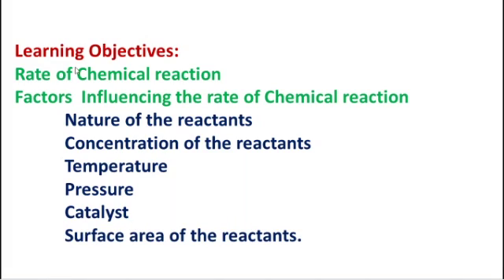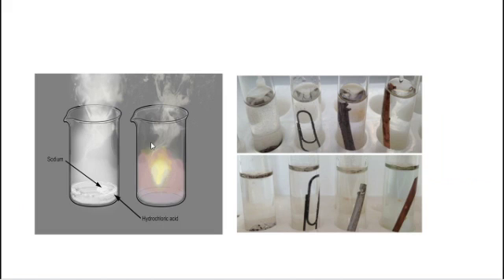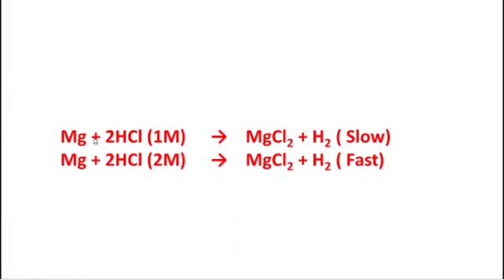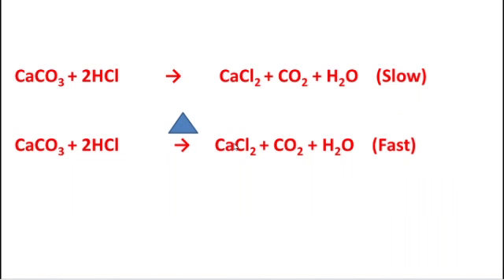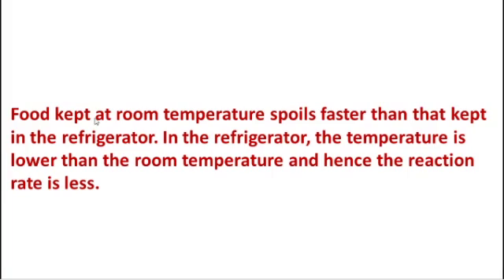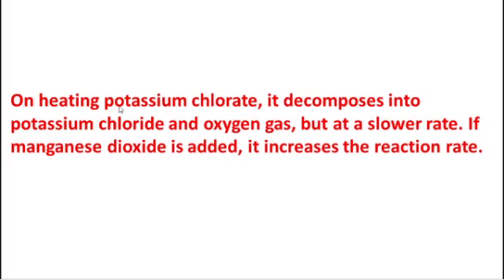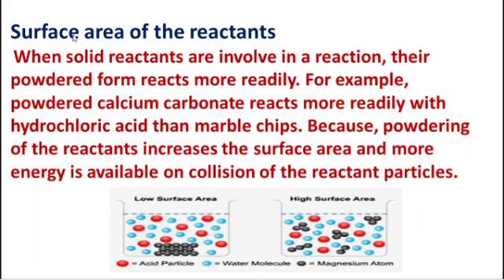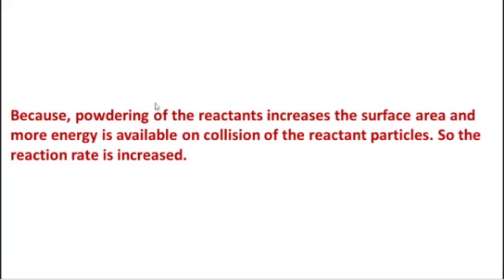Factors affecting solubility